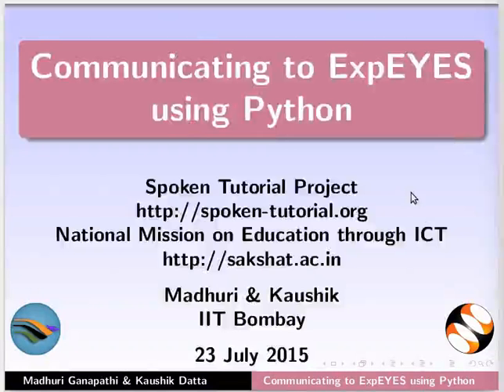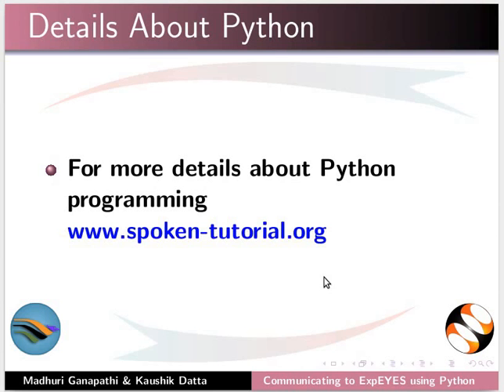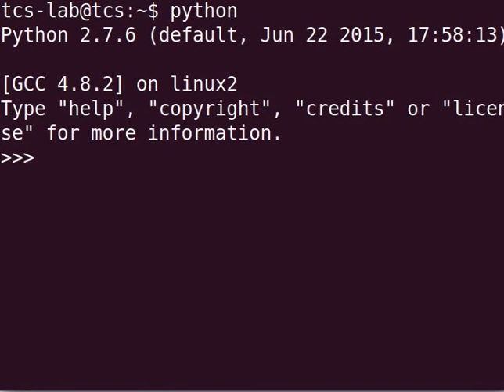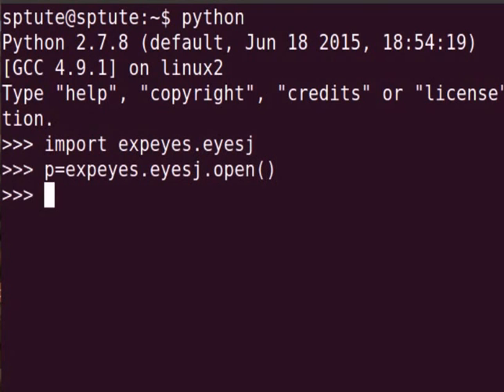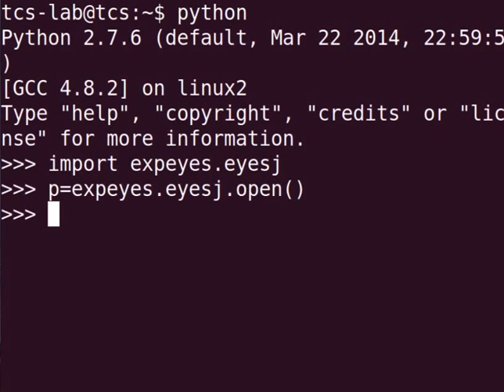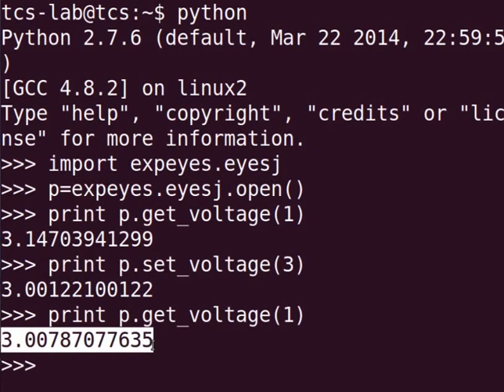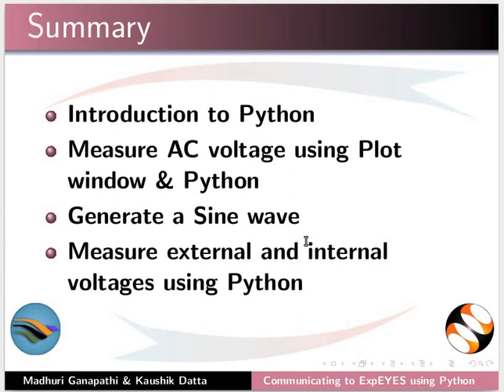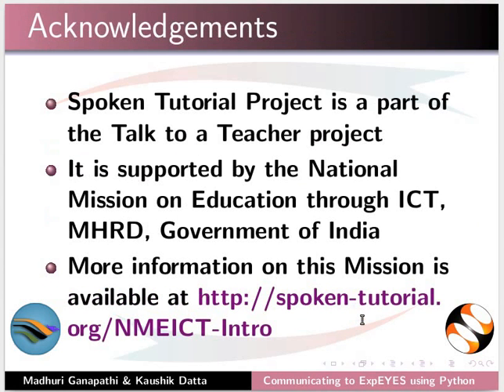Communicating to ExpEYES using Python - English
Measure AC voltage using Plot window and Python
Generate a Sine wave
Measure external and internal voltages using Python
 Measure capacitance and resistance using Plot window & Python
Generate a Square wave
Show connections and circuit diagrams for our experiments